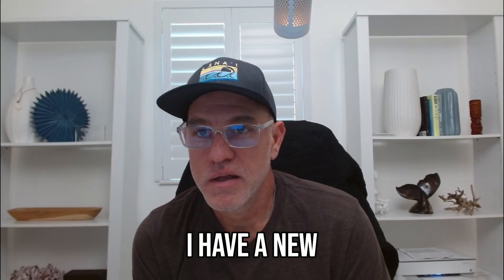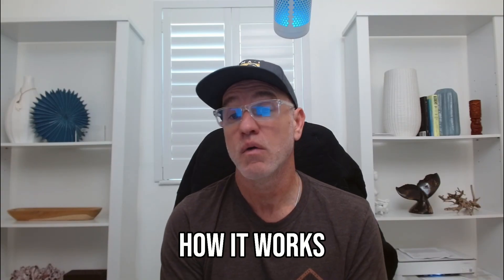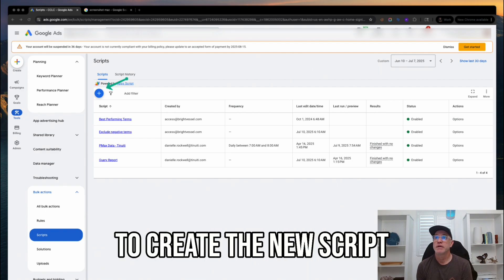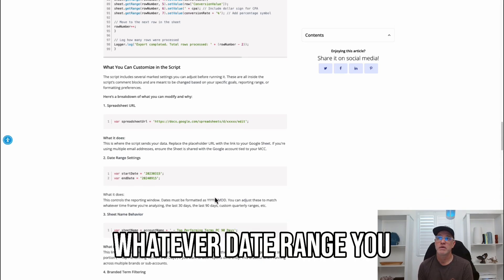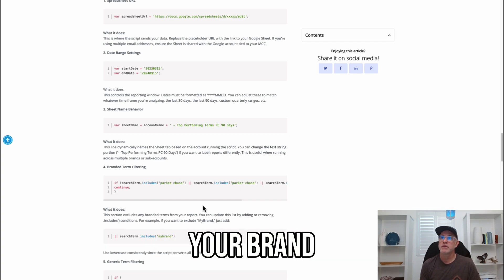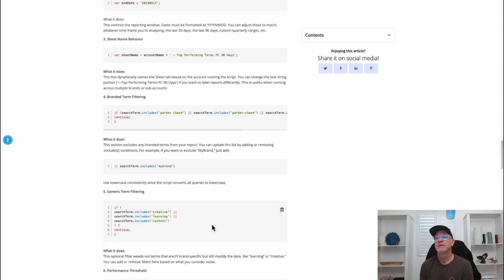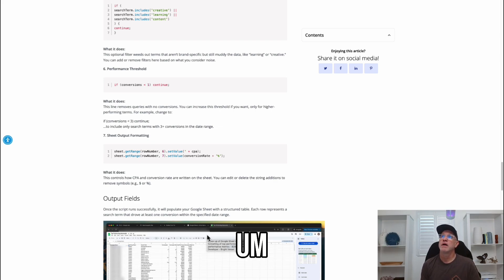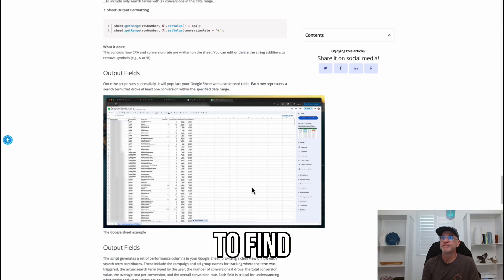How to Export Top-Performing Google Ads Search Terms to Google Sheets Using Apps Script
Ready to stop guessing and start seeing what search terms actually drive results?

In this video, I walk you through the step-by-step process of exporting your top-performing Google Ads search terms into Google Sheets using Apps Script. Perfect for those who run an MCC account, manage multiple clients, or dislike digging through dashboards.

What you’ll learn:
• How to set up the Apps Script in your Google Ads Manager Account (MCC)
• How to filter out branded terms and low-converters
• How to calculate CPA & conversion rate automatically
• How to format and automate the export so your Sheets stay clean and useful

Who this is for:
Marketers, PPC managers, agency owners, or anyone who wants clearer visibility on their Google Ads performance without manual exports.